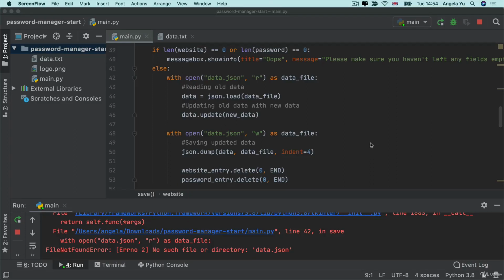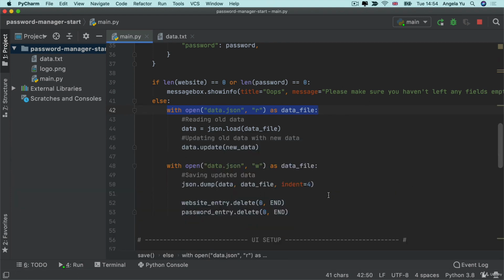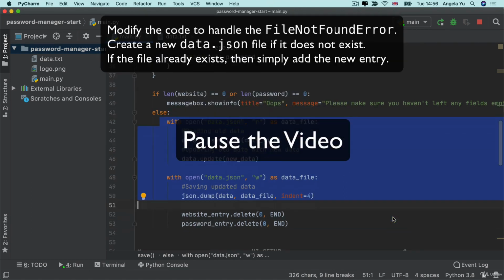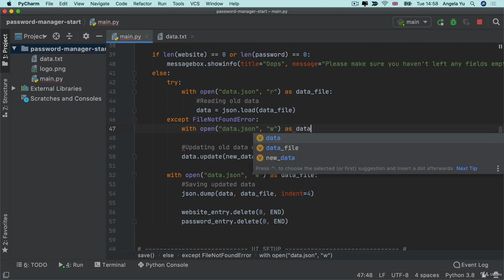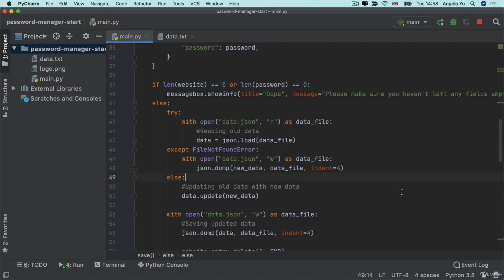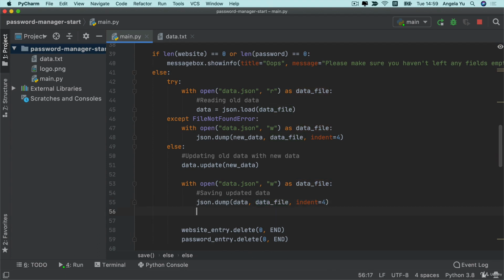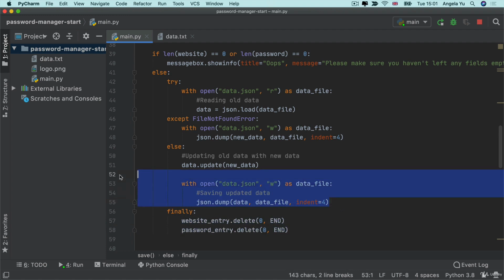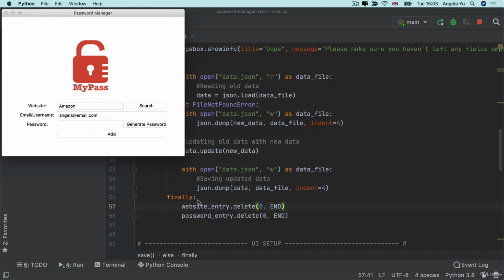Challenge 1- Handling Exceptions in the Password Manager | The Complete Python Pro Bootcamp for 2022